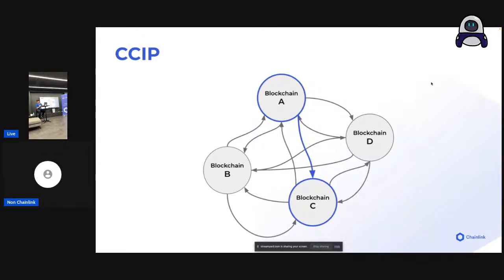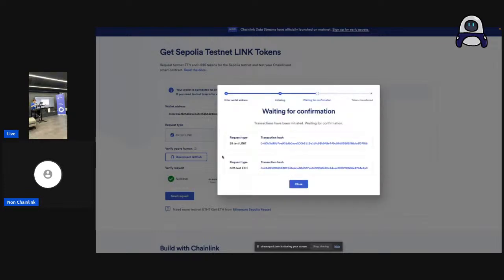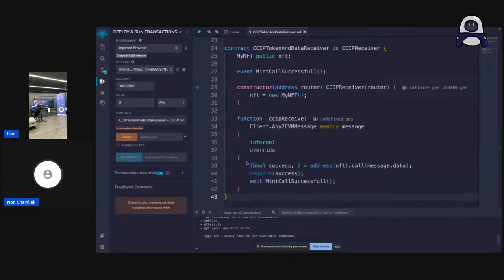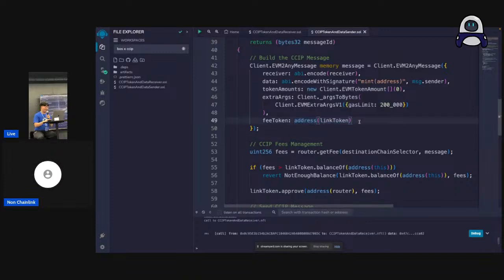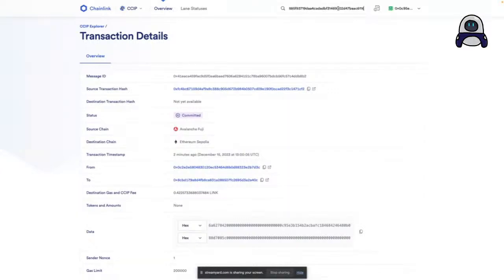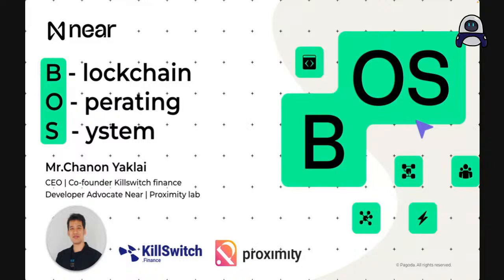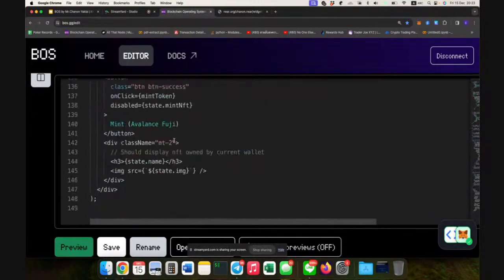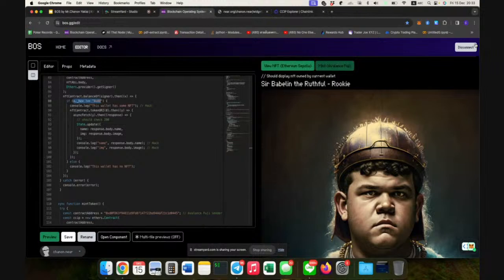NEAR BOS X Chainlink CCIP : The Workshop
Hello everybody Let's do it like a BOS!!